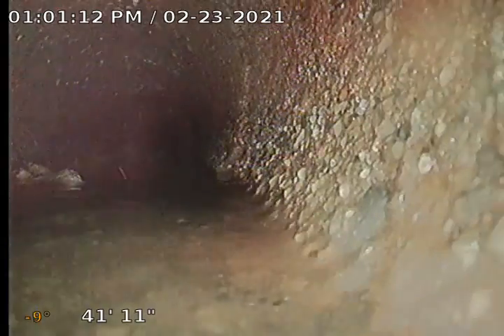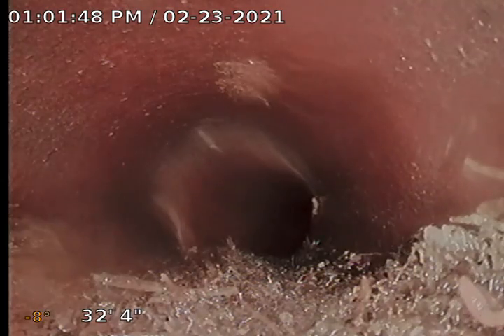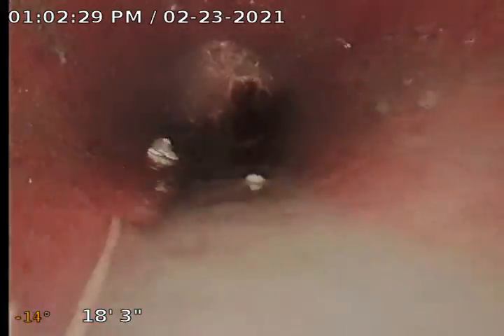3623/3631 shared line 43rd ave w pre vid. Vid taken from 3623 cleanout